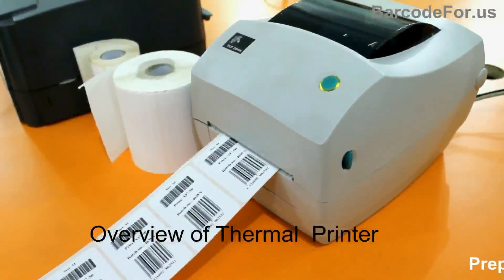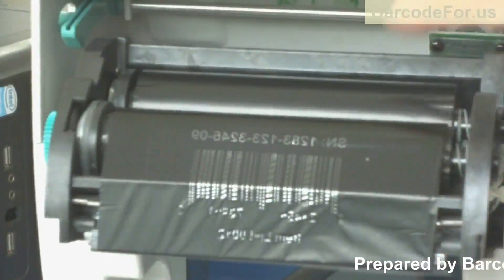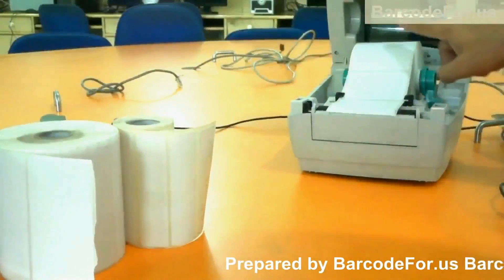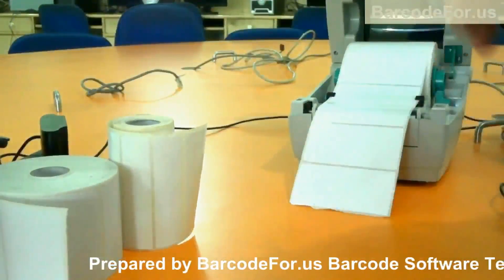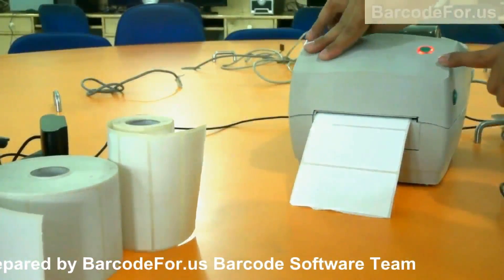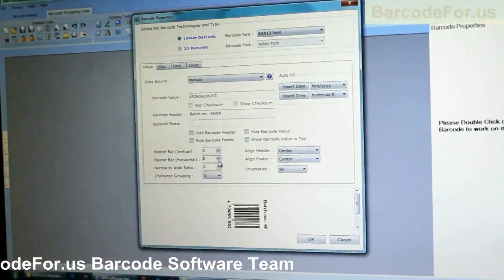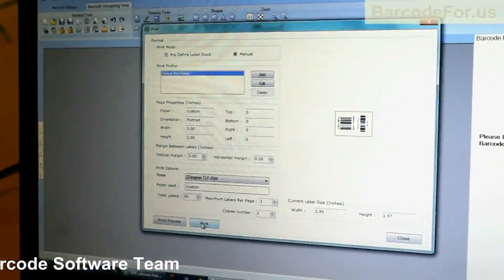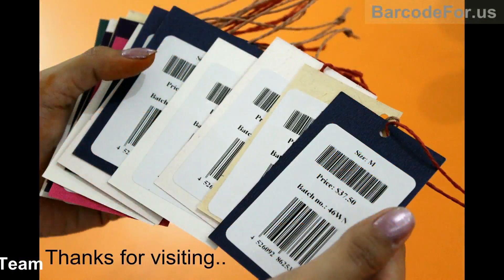What is thermal printing and how does it work?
In this video you’ll see, what is thermal printing, how does it works, how carbon coated ink on ribbon transferred on paper roll due to thermal effect and more. You’ll see here, how to replace existing roll and place new barcode roll on your printer to print barcodes.
Software Used: DRPU Barcode Label Maker Software
Printer Used: Zebra thermal Printer
Sheet Used: Barcode Rolls
For Demo: Different dimensioned designed barcode Label Rolls